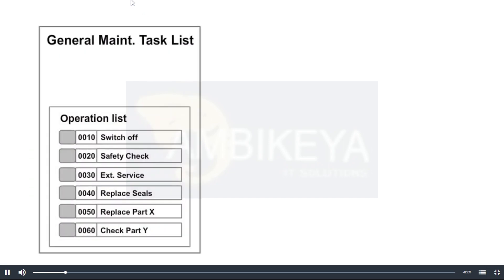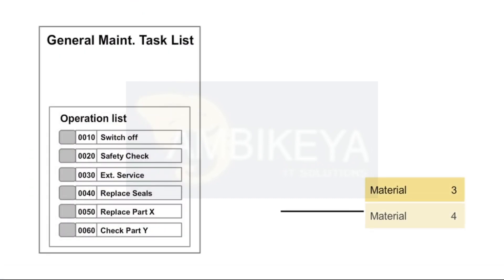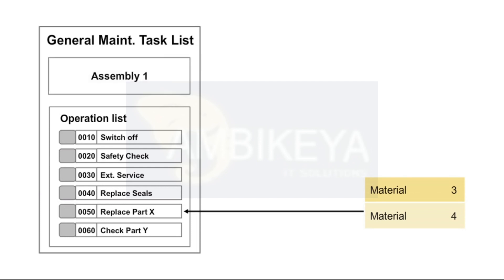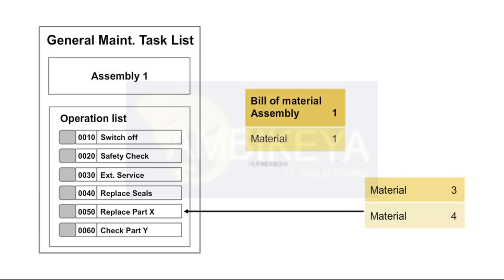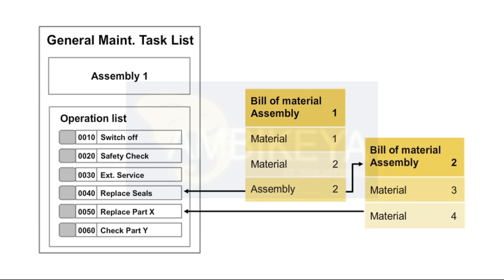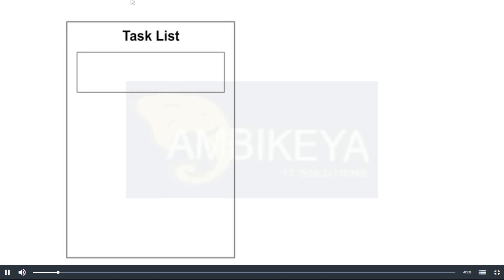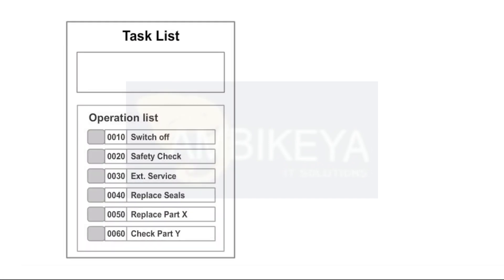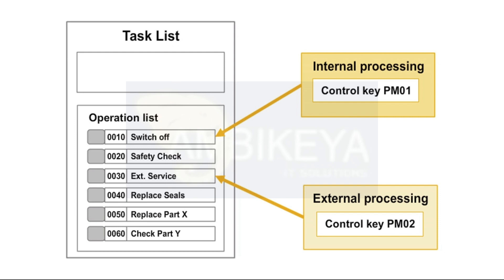How to Managing Task Lists || SAP MM